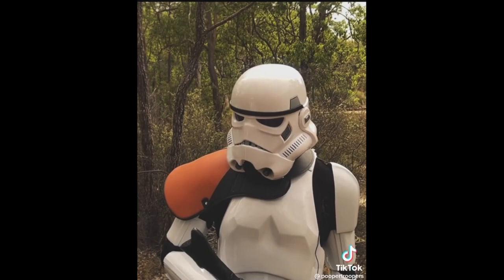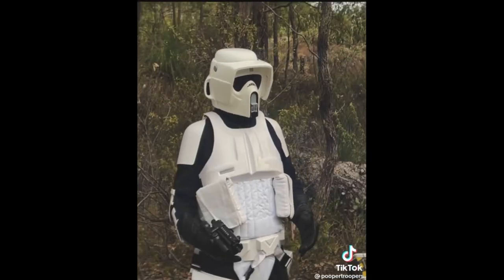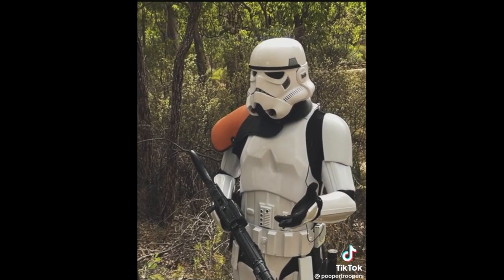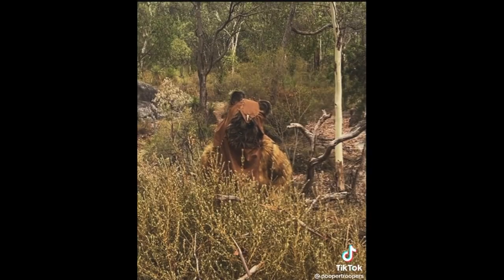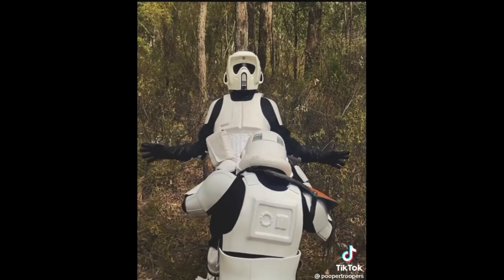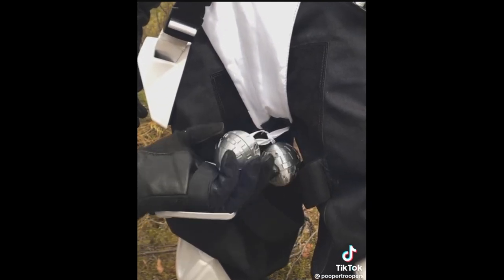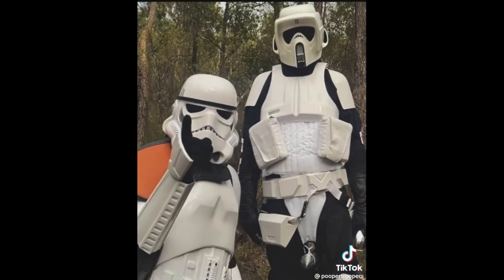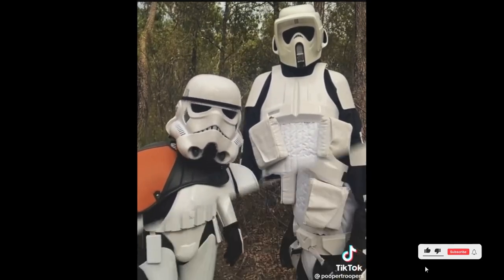THE MOST HONEST DELETED STARWARS SCENE